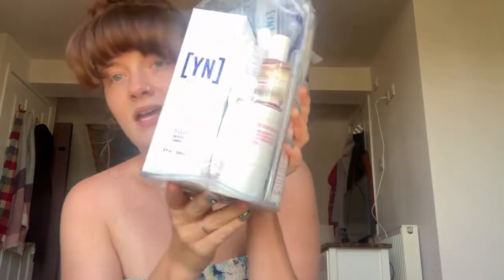YOUNG NAILS HAUL | Monarch Nails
SHE'S BAAAAACK! And with a Young Nails haul... Hope this what somewhat amusing and if not at least informative, love you x

@monarch_nail on instagram and facebook